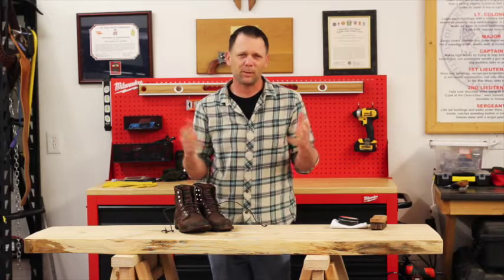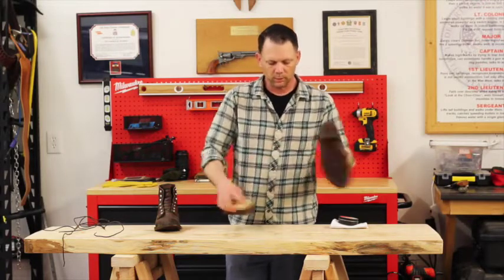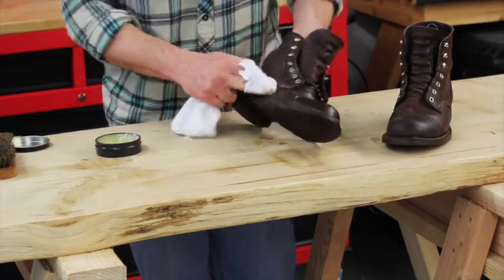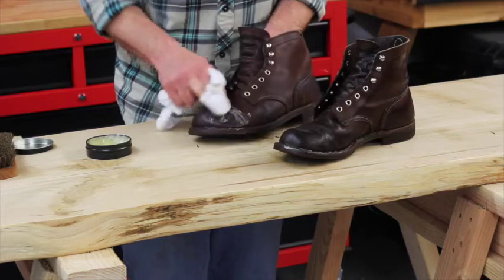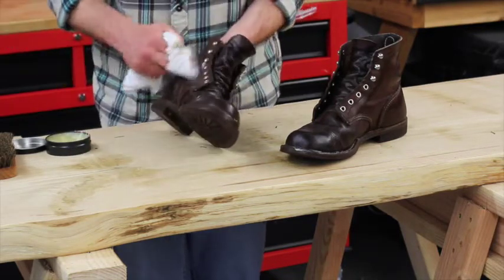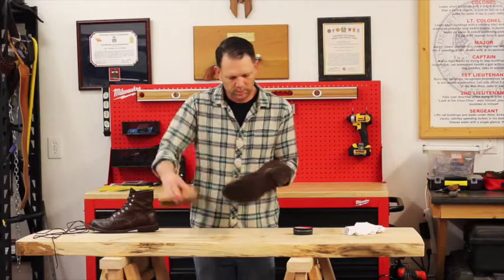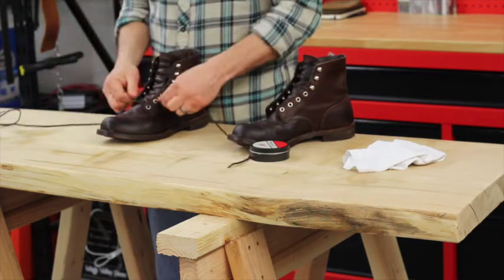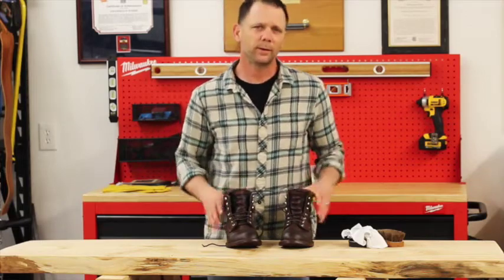How to Take Care of Redwing Ranger Iron Boots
If you enjoy the channel, please check out Mad Dog Sunday - it's the easiest way to support my continued effort to bring better quality content.

First a few links to products used in the video:
Redwing Ranger Boots (my personal favorite!)
Mink Oil
Boot Brush

Mentioned - and recommended:
Neatsfoot Oil
Peanut Oil
Lexol Leather Conditioner
Otterwax Salve
Kiwi Shoe Polish

How do you take care of a pair of leather shoes or boots? Stoker oils his Redwing Ranger boots and discusses what makes a pair of leather boots quality and things to look for as you search for the perfect pair of leather boots that will last a lifetime.

In this video, I use Mink Oil after I brush off the dust and grass from my Redwings.  There are a lot of products out there that you can use to take care of, condition, or polish your shoes and boots. They all have pro’s and con’s. I also spent some time discussing El Paso Saddlery and lessons I learned while I worked for them.  El Paso Saddlery has a long and rich history.  They made rigs for John Wesley Hardin, and countless of western movies and law enforcement agencies.  Their trick was to use Peanut Oil as it brought out a deep red sheen.  Really nice!

A good pair of classic boots and shoes are timeless - evergreen.  They won’t go out of style and can be worn for any occasion.  Make sure you let me know what kind of boots or shoes that you prefer and why - as well as how you take care of them.